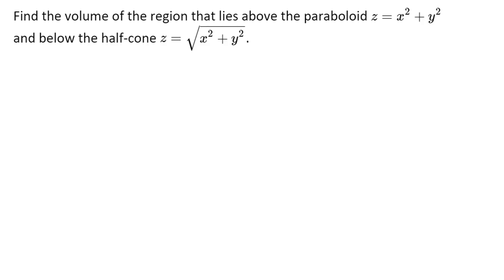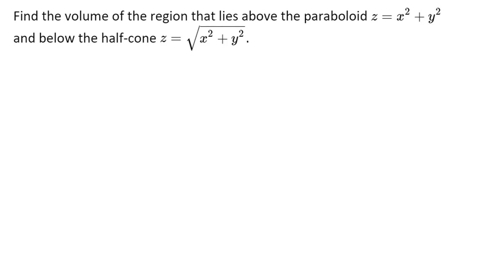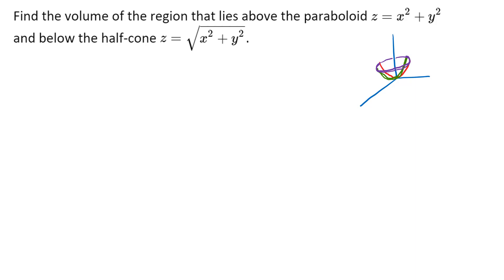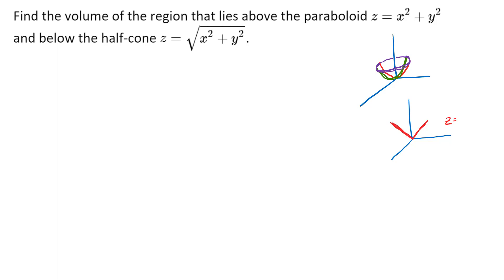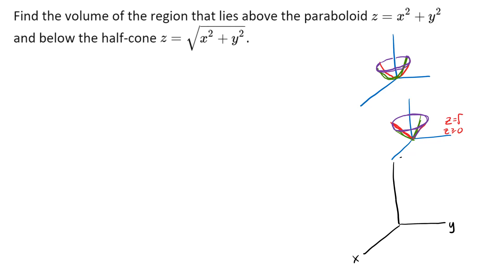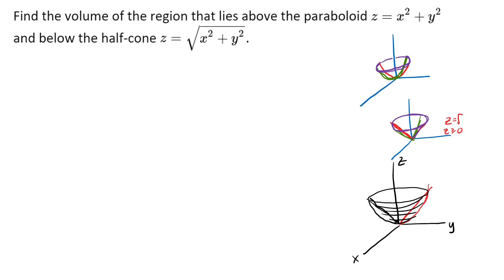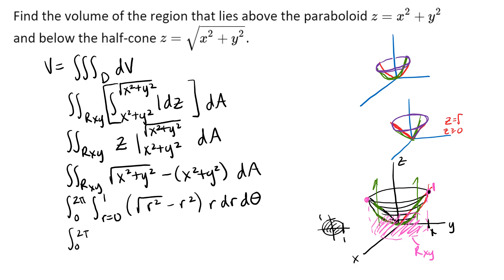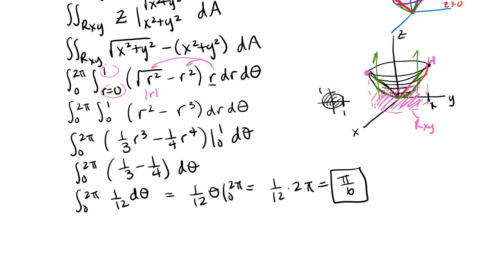Triple Integral Example 2: Volume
Using a triple integral in rectangular coordinates to find the volume of a solid.